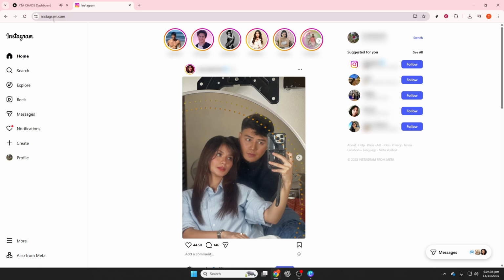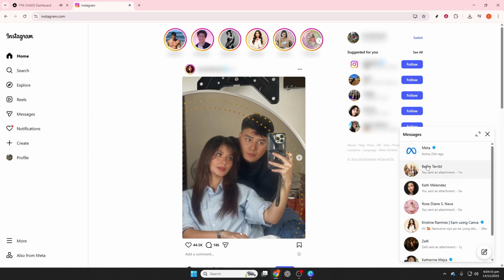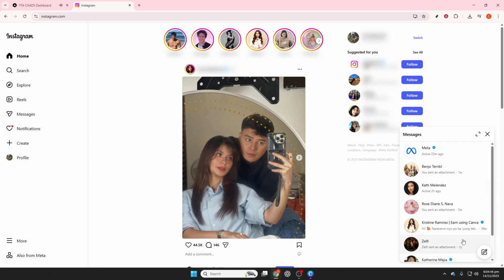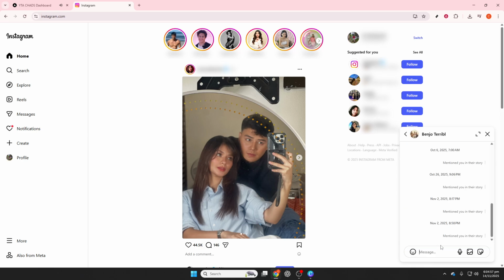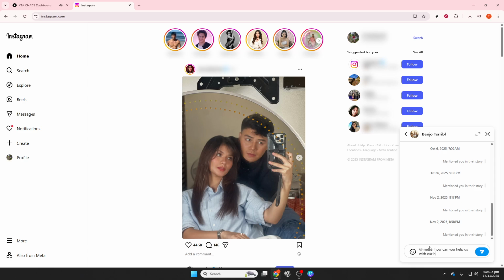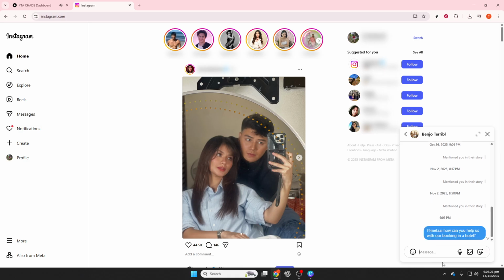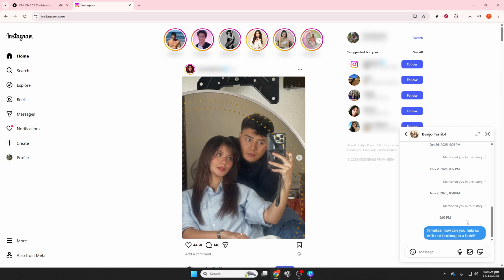How to Use Meta AI in Instagram Group Chat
🛑 Stop wasting time switching apps! Did you know you can bring the full power of Meta AI (Llama 3) directly into your Instagram Group Chats? 🤯

This is the ultimate hack for settling group debates, planning events, and generating hilarious custom images right in your DMs!

In this step-by-step tutorial for 2025, I’ll show you EXACTLY how to summon and use Meta AI in any group chat on Instagram:

✅ **The Magic Word:** The simple command you need to type to wake up the AI.
✨ **Group Chat Summaries:** Get an instant rundown of all the unread messages so you can catch up fast.
🎨 **/IMAGINE Command:** Create stunning, custom AI images for your group's inside jokes or profile pics.
💡 **Idea Generation:** Use it to brainstorm the perfect caption, party theme, or travel itinerary for your crew.
🔒 **The Privacy Check:** What the AI *can* and *cannot* see in your group chat messages.

Stop copying and pasting to an external AI—make your Instagram DMs the most efficient and fun space to hang out!